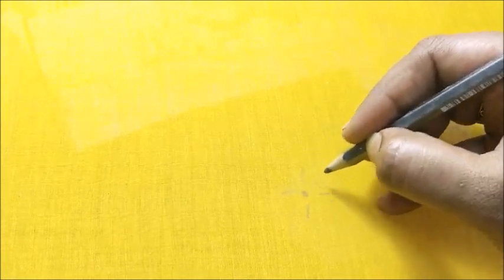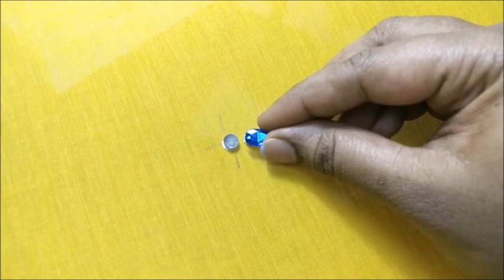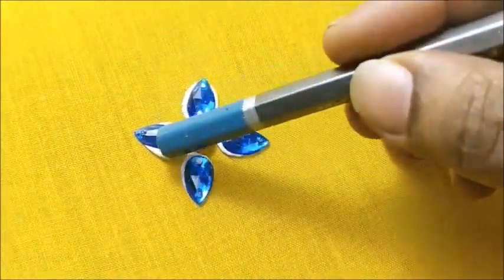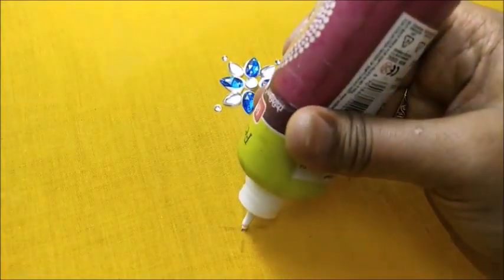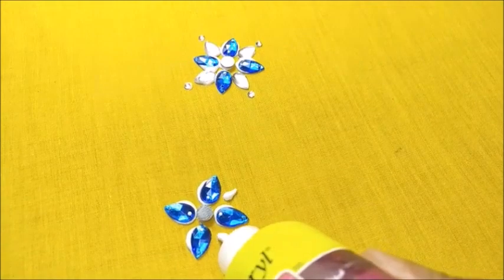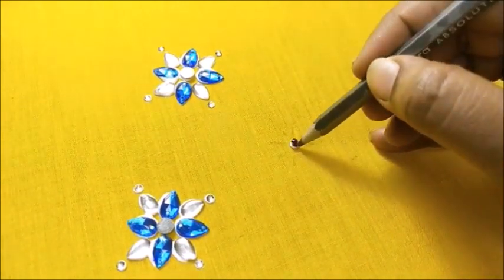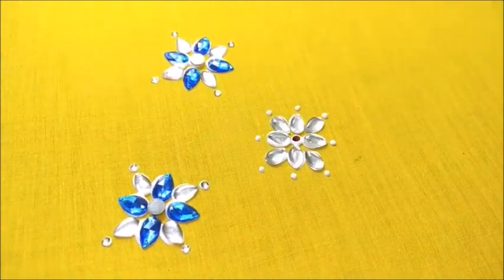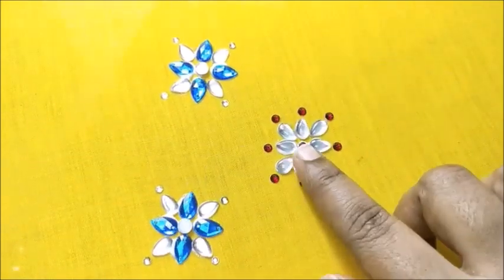Most Beautiful Blouse Sleeves Design Making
From this video you can learn how to make a beautiful blouse sleeves.
FABRIC GLUE Fevicryl
Apsara Marking Pencils
Neck Interfacing
Kundan Stone
Aari Stand
Aari Needle
Silk Thread
Marking Pencil
Head Bell Pins
Interfacing Canvas